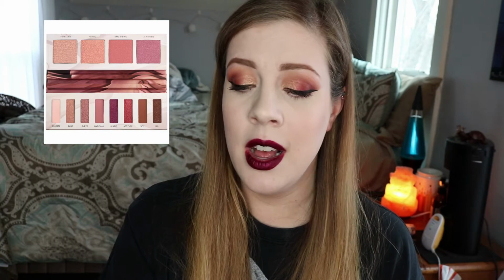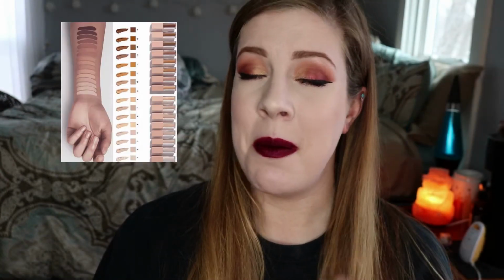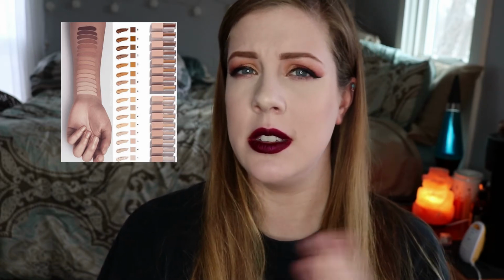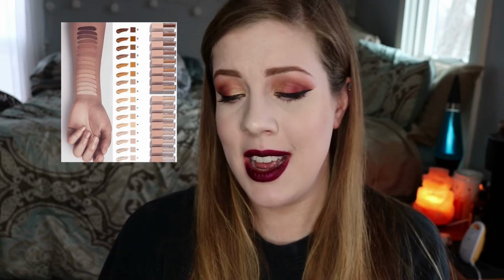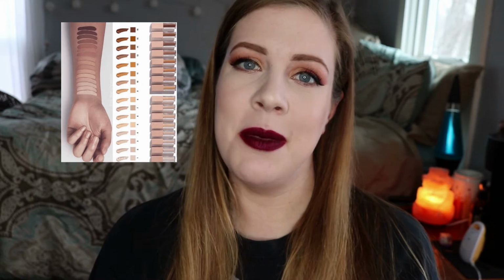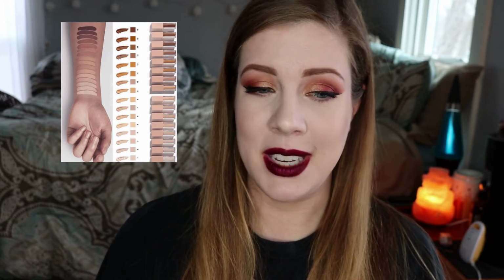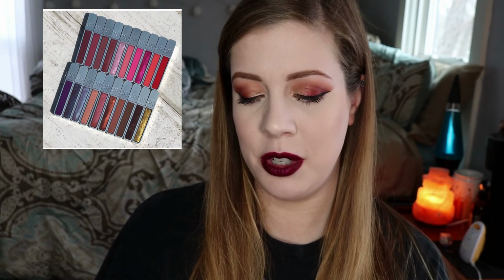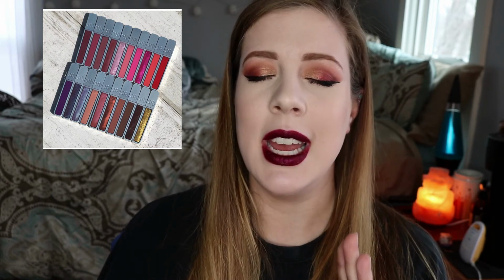I'm Just Not Buying It! Anti Haul #1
Like so many of my fellow makeup junkies, I loves me some new releases. However, these are the products I DO NOT plan to buy in the near future.